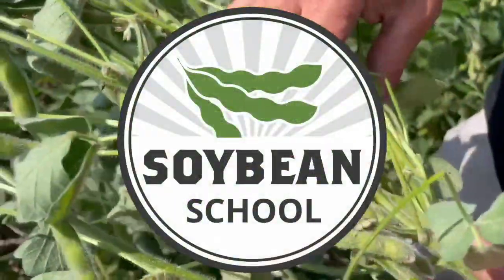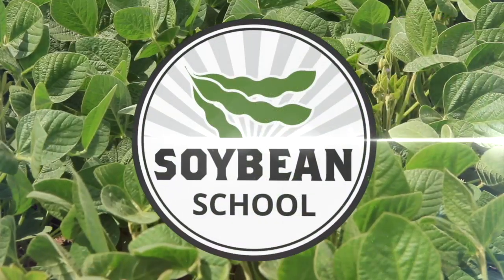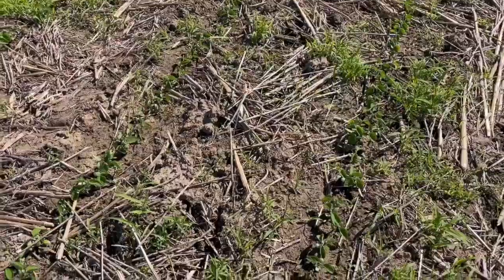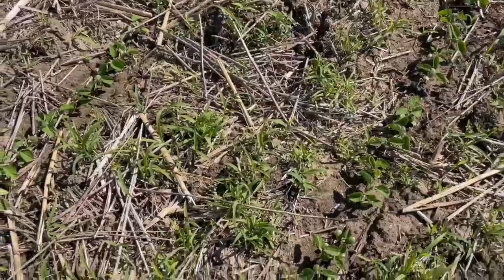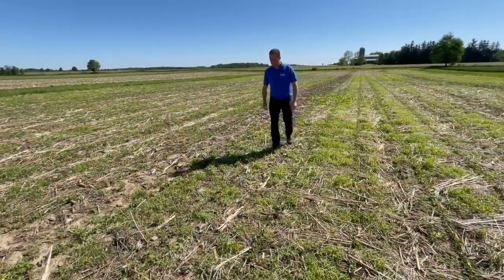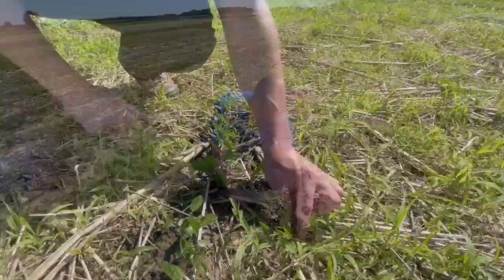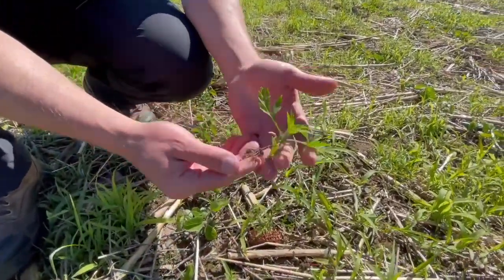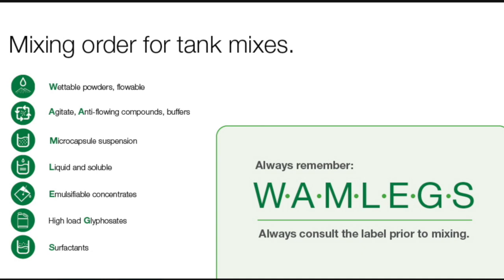Soybean School: Managing weedy fields after crop emergence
When it comes to weed control in soybeans it's always best to start clean and stay clean. But when field work and planting is delayed thanks to poor spring conditions, growers are often forced to plant now and spray later.

That's the situation many Ontario growers have experienced in 2024 as wet spring conditions dictated that many soybean fields were planted without an opportunity to apply pre-emergent residual herbicides. The compacted spring means sprayers are racing to cover corn acres and apply wheat fungicides while many soybean fields that haven't been sprayed have been quickly overrun by weeds.

On this episode of RealAgriculture Soybean School, BASF Canada agronomist Rob Miller shares strategies and options for growers in this pinch.

"In an IP soybean situation, your options are somewhat limited because you always want to get that residual down to carry you through to that canopy closure," says Miller. In this case, growers can't use some soil-applied products like metribuzin, but a residual product will still play a key role in helping control resistant weeds like Canada fleabane, Group 2 and Group 5 resistant lambquarters, waterhemp and Group 14 resistant ragweed. Miller advises growers to check product labels to ensure products can be applied post emergence.

The next concern is broadleaf weeds. Miller says they're always tougher to control and they can have a serious impact on yield, especially in IP soybeans. The final concern is grasses like foxtail, barnyard grass and crabgrass.

When it comes to post-emergence strategy, Miller says growers need to be aware of antagonism when tank mixing products. In some case, splitting applications may be the best choice, and a five to seven-day interval may be advisable depending on the mix.

In the video, Miller also discusses the importance of selecting the right adjuvant for product application, and to be aware of products that may already contain adjuvant.